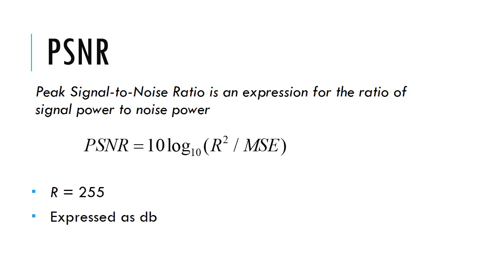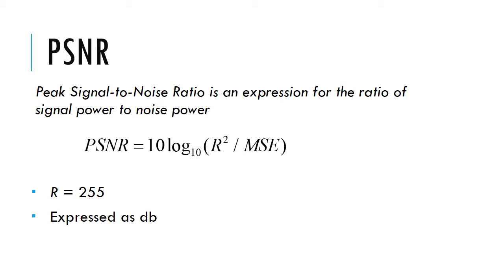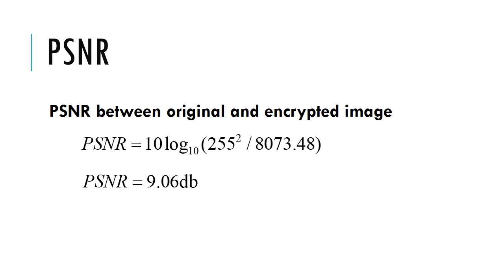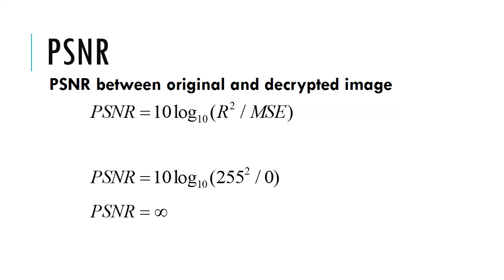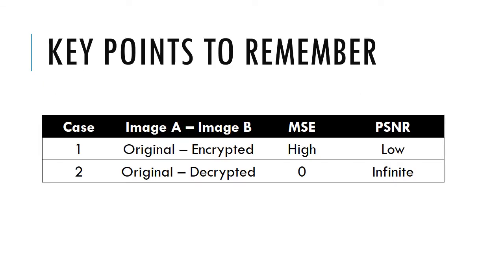MSE and PSNR - Part 2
This video demonstrates a simple example to understand PSNR

Please refer the Part 1 of this video for better understanding of MSE. The link of this video is given below: